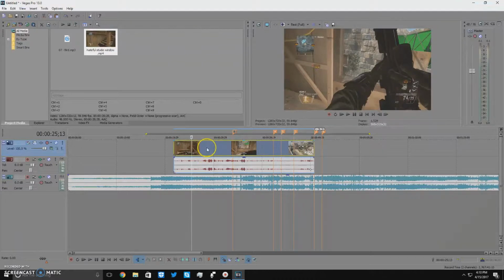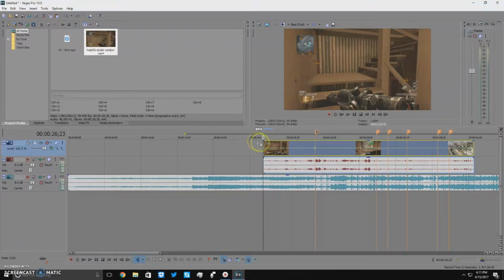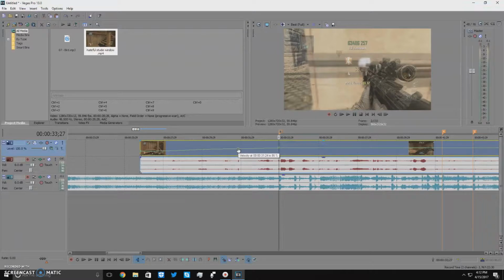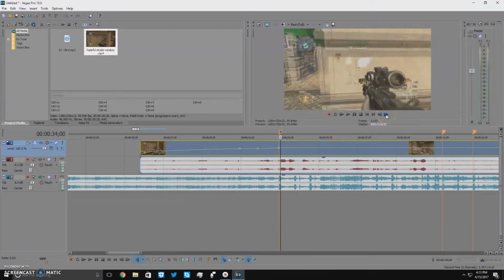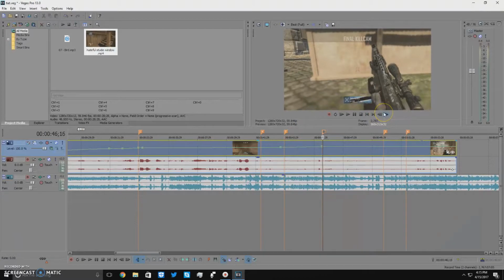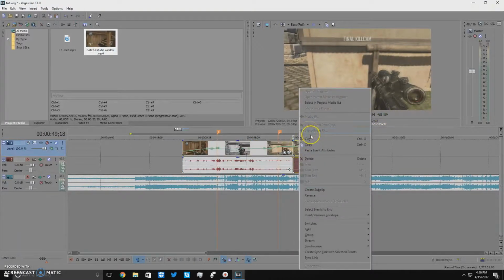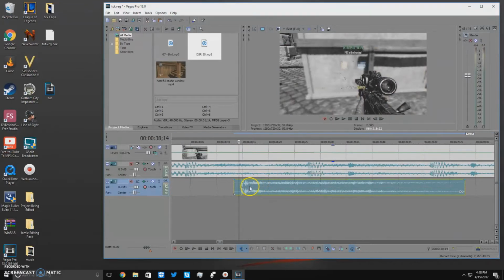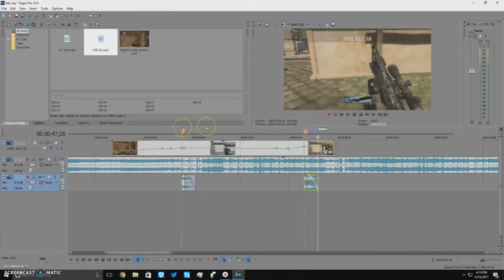How to edit with Velocity | 2017 Tutorial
Hope you guys like the video and hope to see more content i will be uploading every other day to keep it going for you guys if you like the tutorial drop a like and comment if you need help or are wanting a  specific video please let me know in the comments and hit up these links to help you guys out.